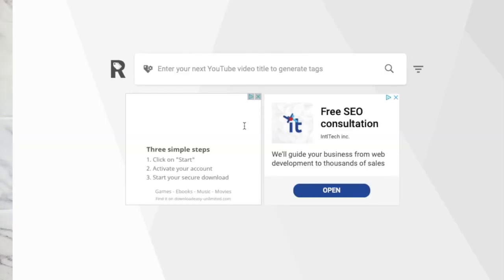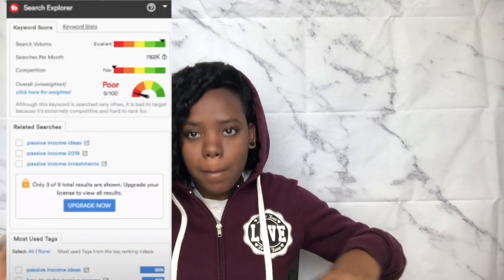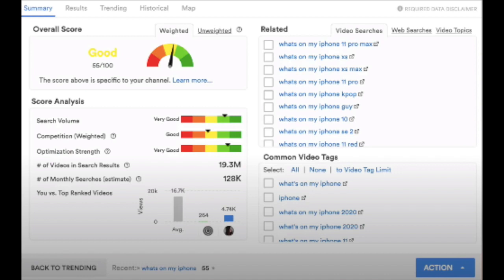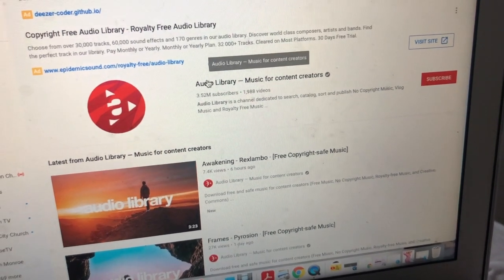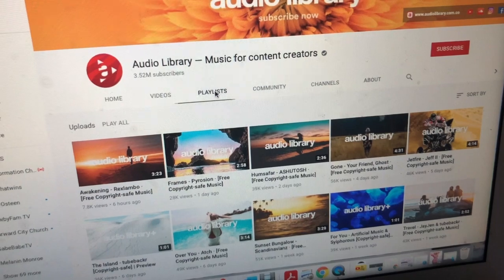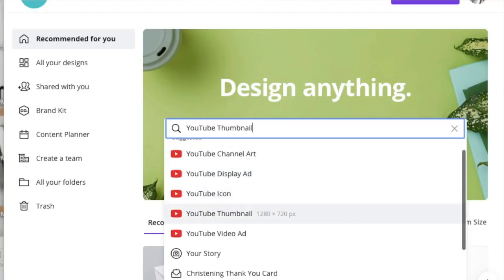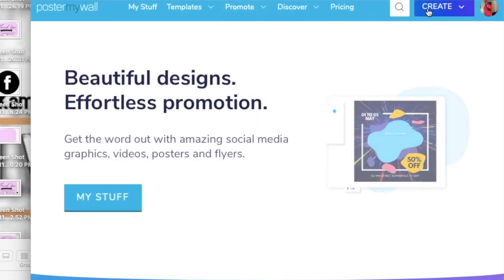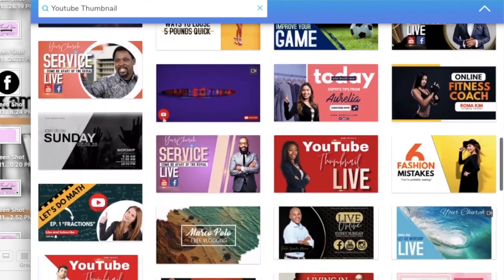YOUTUBE TIPS AND TRICKS FOR BEGINNERS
Let me know if you find this video useful

• small YouTube tips and tricks
• more views

SC:Simplykamitv